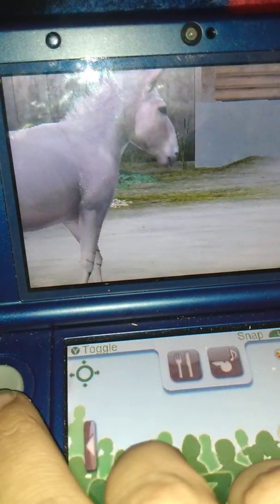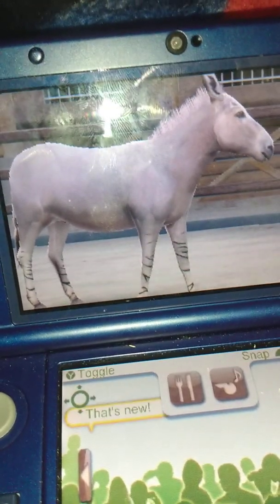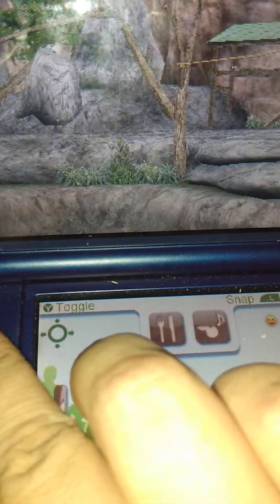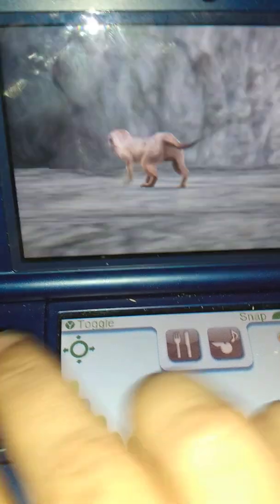Tour of Biopark Zoo part 2- Zoo Resort 3DS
In the 2nd episode of the tour of Biopark Zoo, we showcase the Somali Wild Ass to the Thylacine.